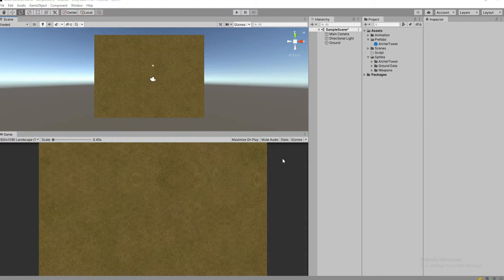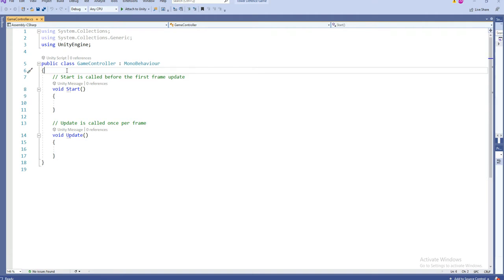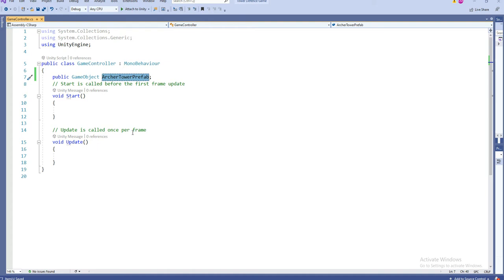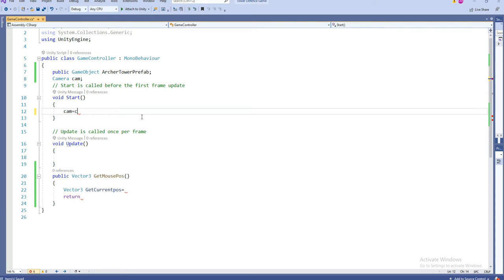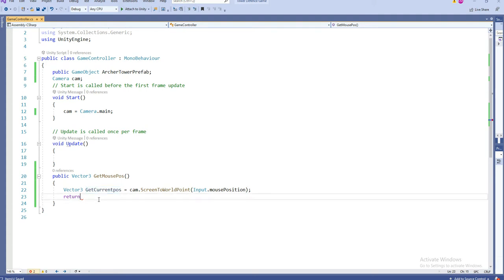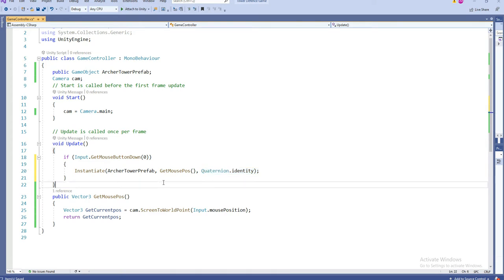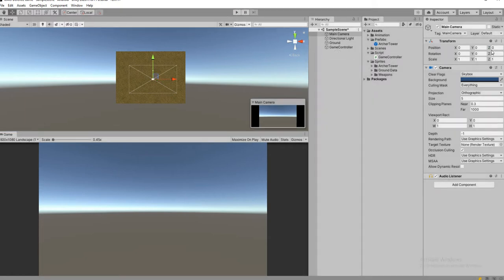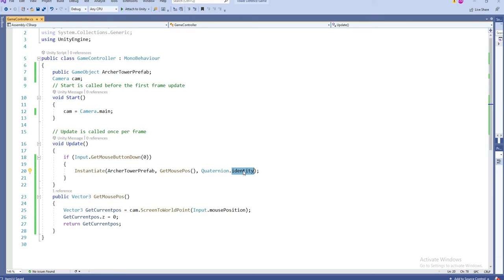Unity3d Tutorial: Point Click To Place a object in 2d Viewport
in this video we are going see how to place game object in 2d position viewport by using mouse position
this concept will be same for pc,android,ios and webgl platforms